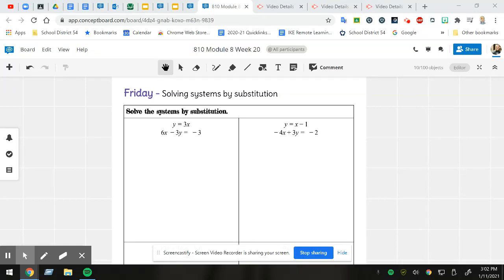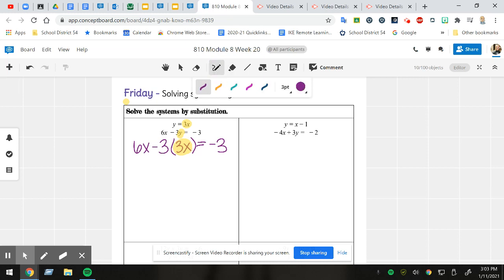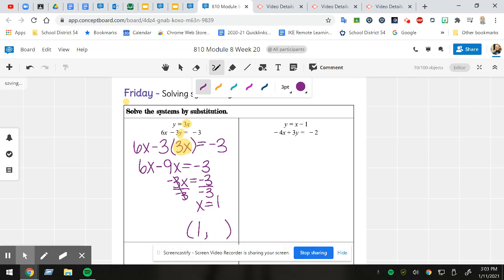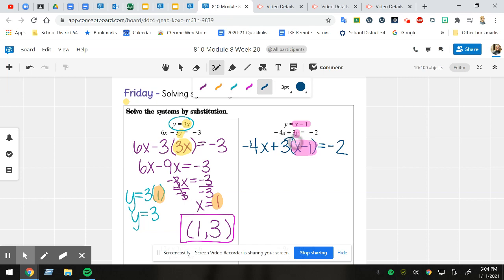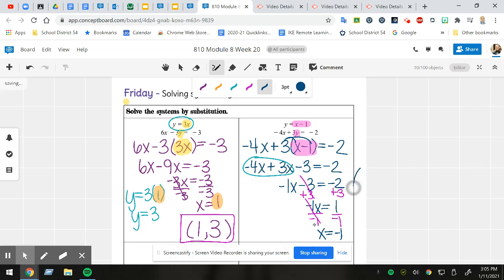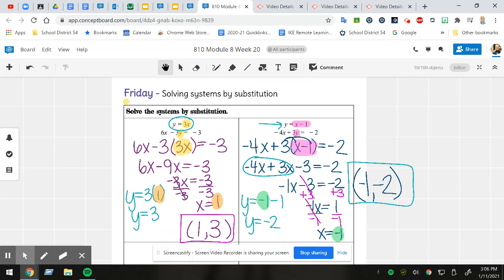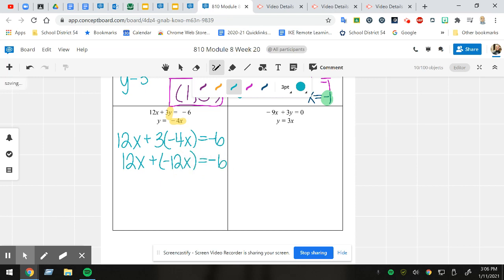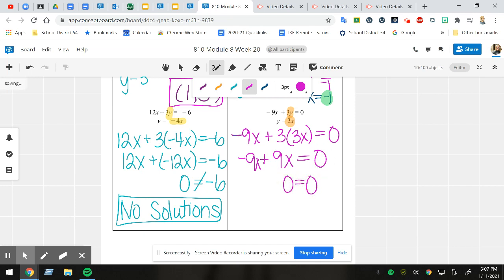Friday, January 22nd Shared